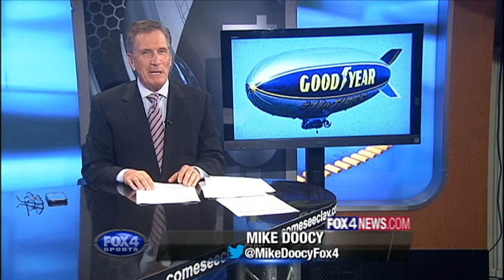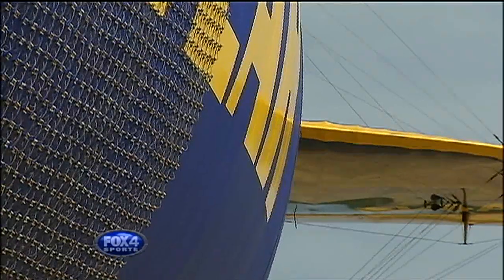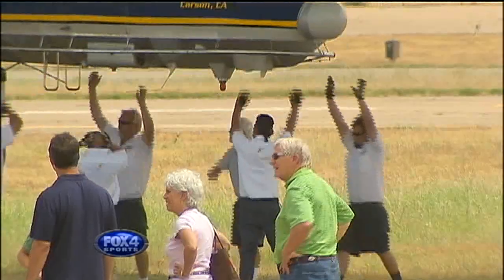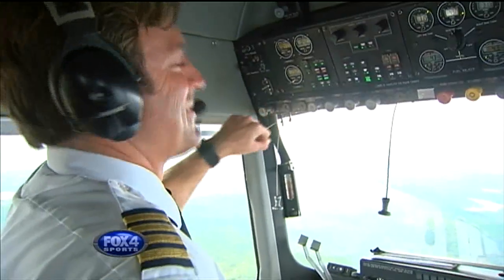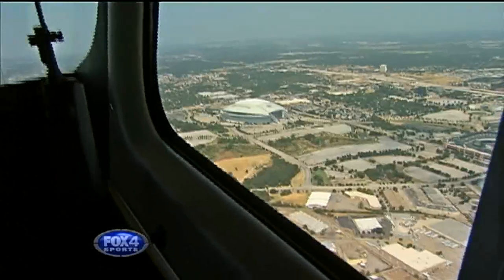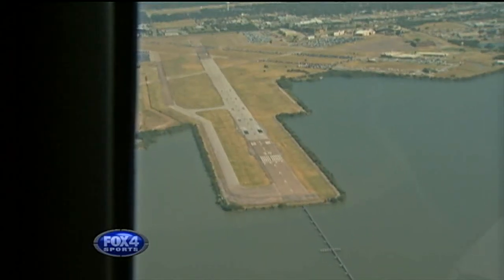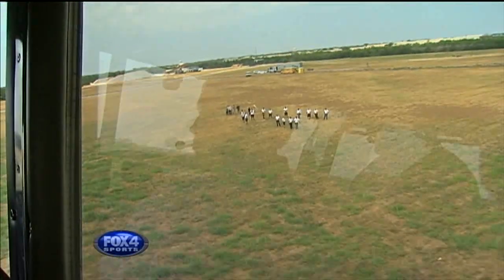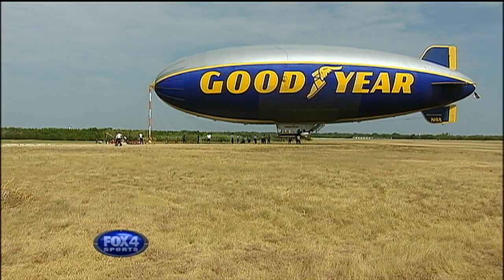A Ride on the Goodyear Blimp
Edward Egros takes a ride on the Goodyear blimp and shares his perspective overlooking the metroplex.